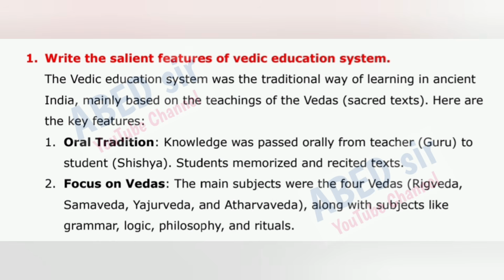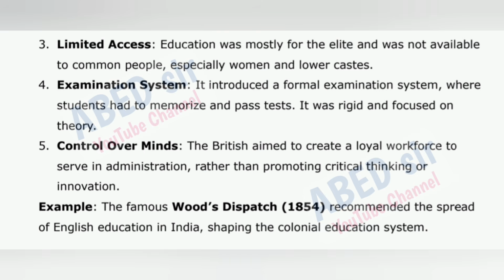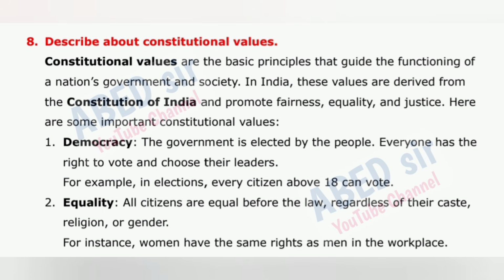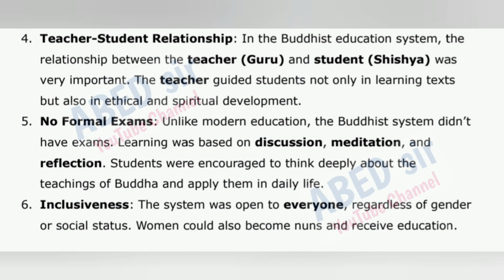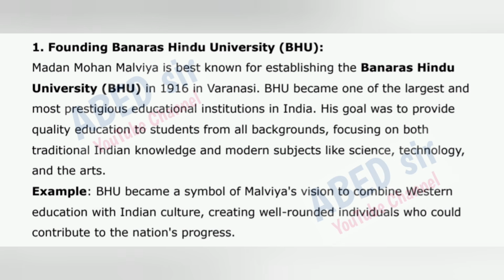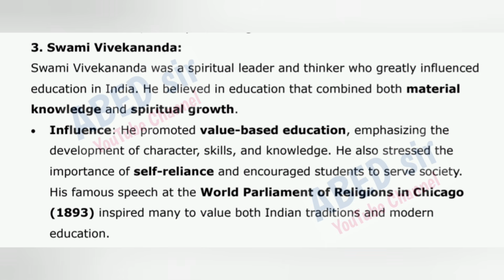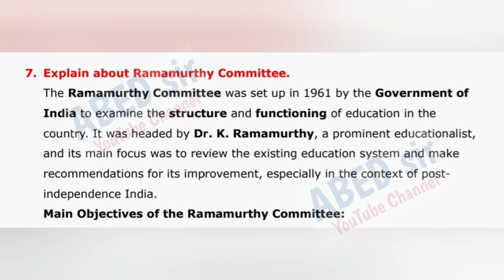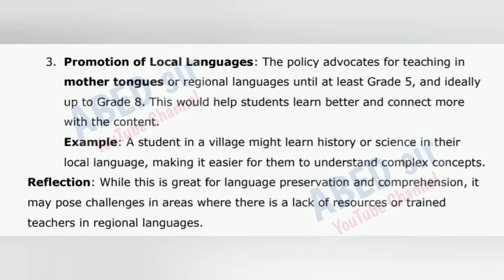Policy & History of Education in India Short Long Questions Answers Quick Revision 2025 B.Ed I Sem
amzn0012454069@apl